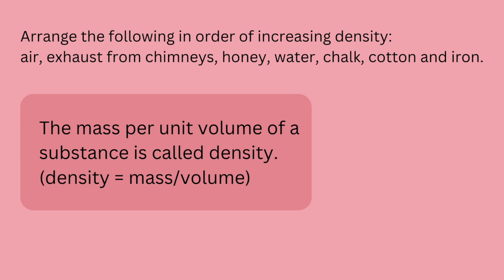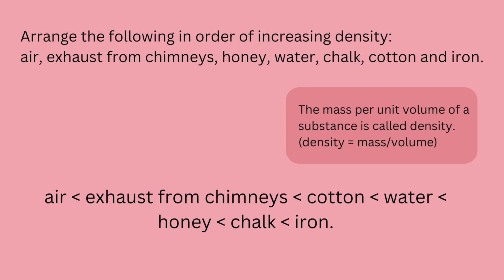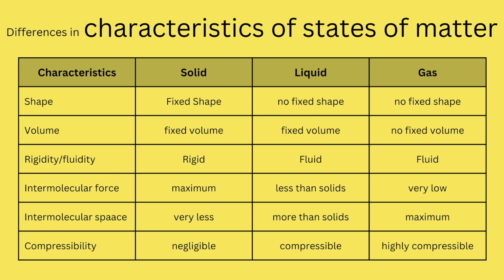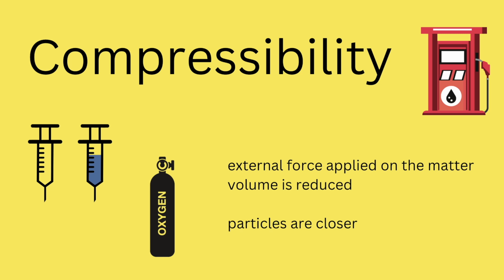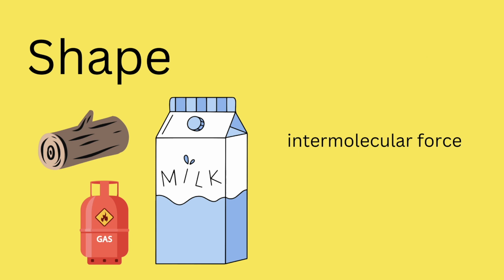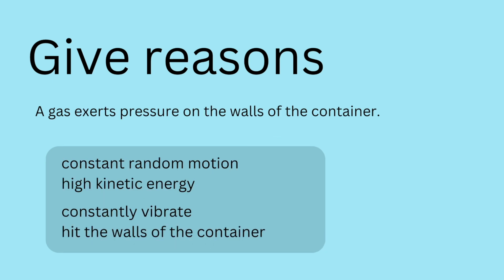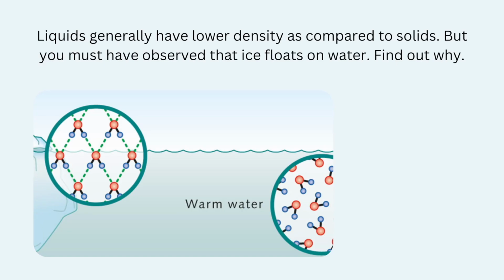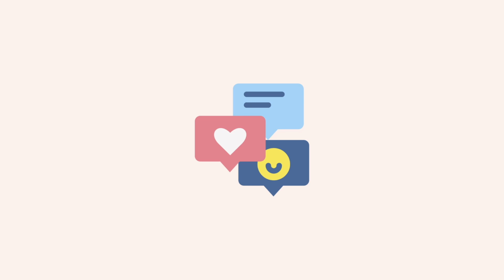In Text Questions Part 2 | Matter in our Surroundings - P5 | CBSE class - 9 Science | Equal to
1. The mass per unit volume of a substance is called density. (density = mass/volume). Arrange the following in order of increasing density – air, exhaust from chimneys, honey, water, chalk, cotton and iron.

2. (a) Tabulate the differences in the characteristics of states of matter.
(b) Comment upon the following: rigidity, compressibility, fluidity, filling a gas container, shape, kinetic energy and density.

3. Give reasons
(a) A gas fills completely the
vessel in which it is kept.
(b) A gas exerts pressure on the
walls of the container.
called a solid.
(d) We can easily move our hand
in air but to do the same through a solid block of wood we need a karate expert.

4. Liquids generally have lower density as compared to solids. But you must have observed that ice floats on water. Find out why.

CBSE NCERT Class 9 Science

Equal to